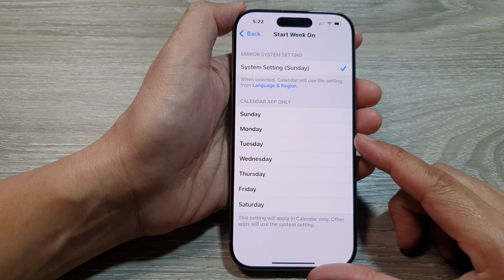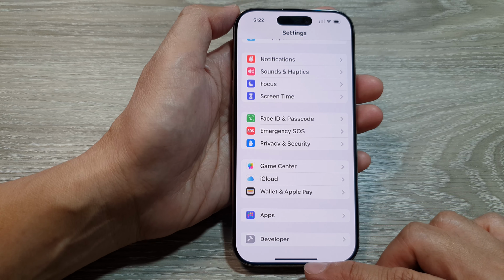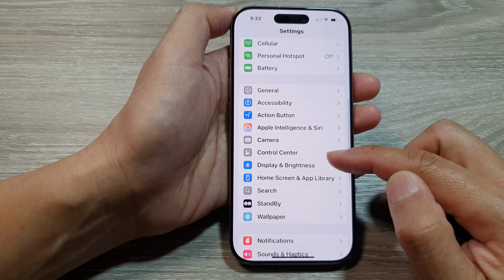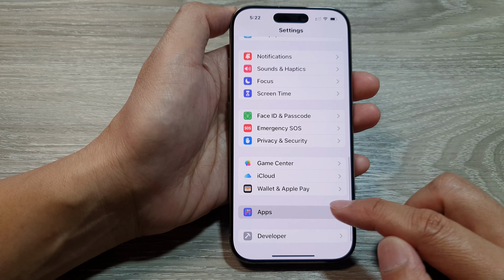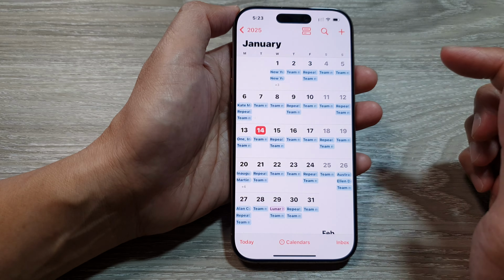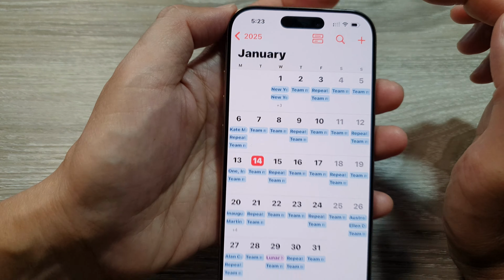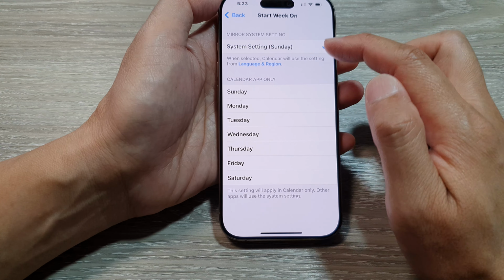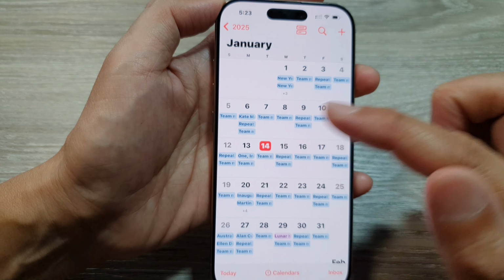📅 Customize Calendar: Change First Day of the Week on iPhone 🔧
Learn how to set the first day of the week in your iPhone's calendar. This tutorial provides simple steps to customize your calendar settings, helping you organize your schedule according to your preferred weekly layout.